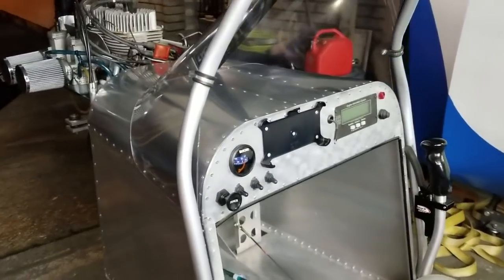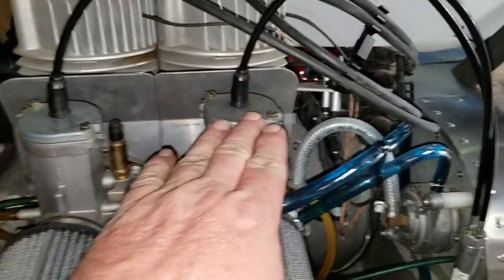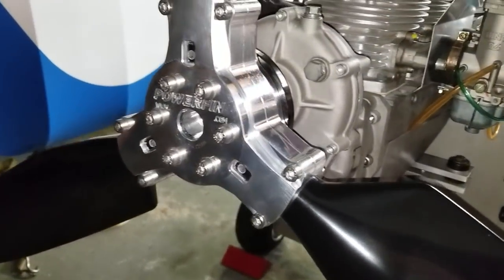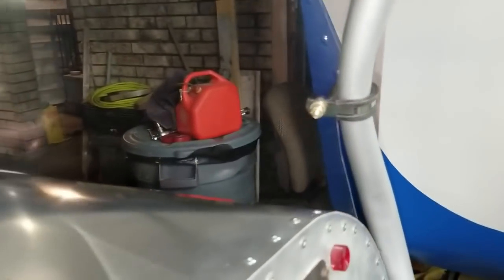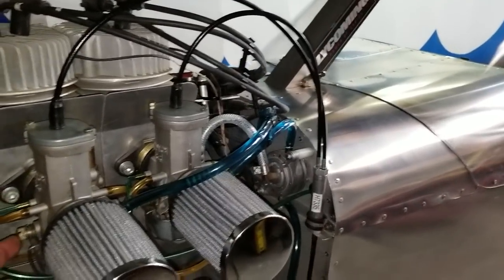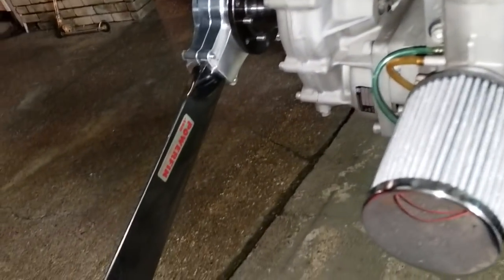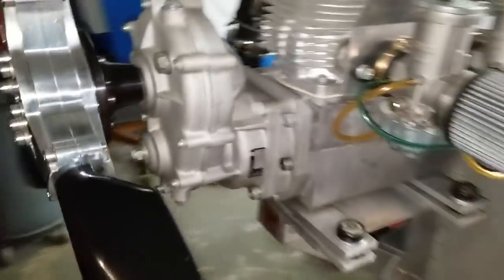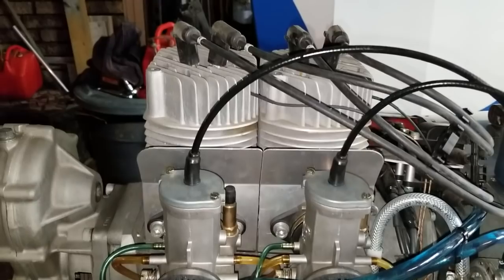Affordaplane update engine tuning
Putting more time on the engine making adjustments as needed to obtain good  performance.